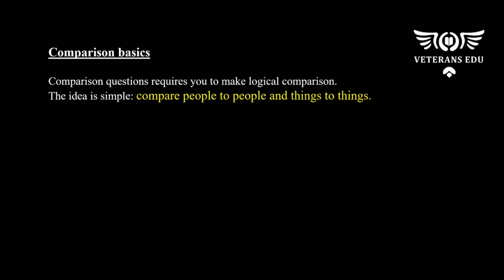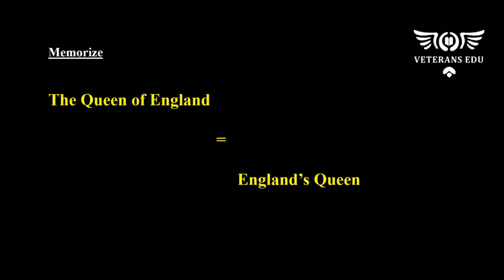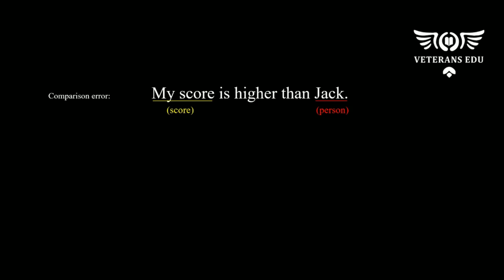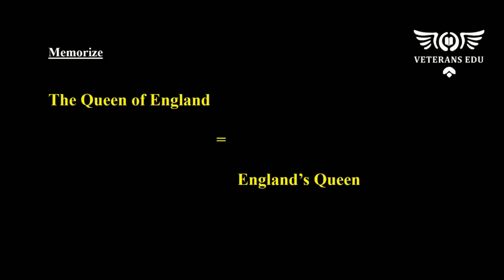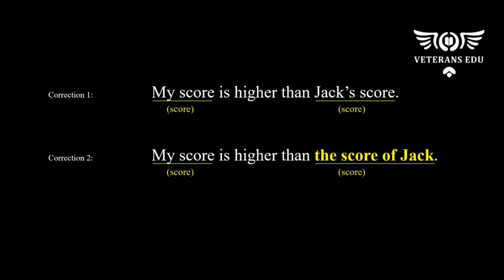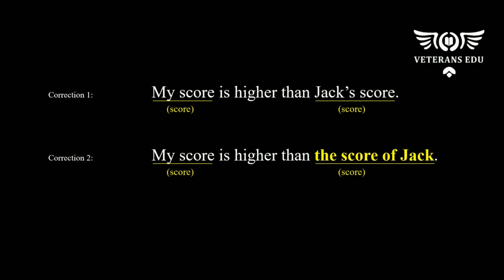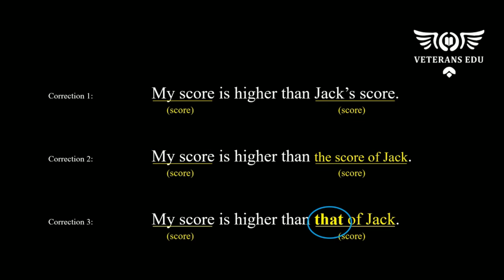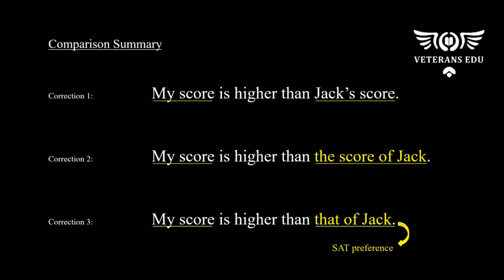Comparison | SAT Grammar #8 | Daniel’s SAT Writing 101